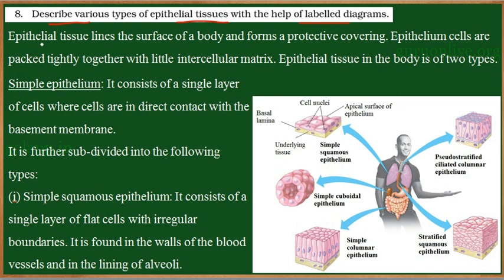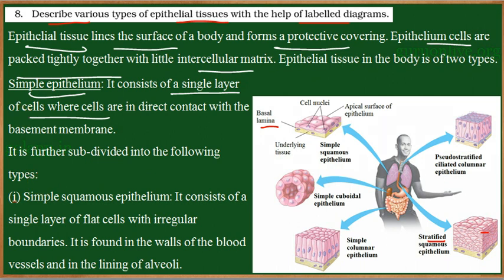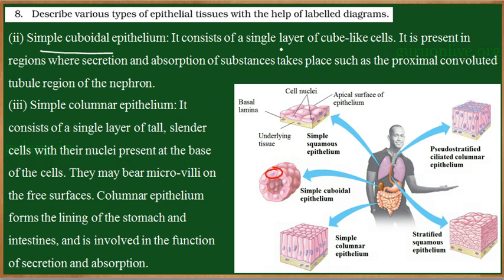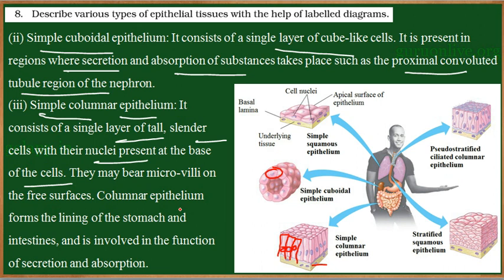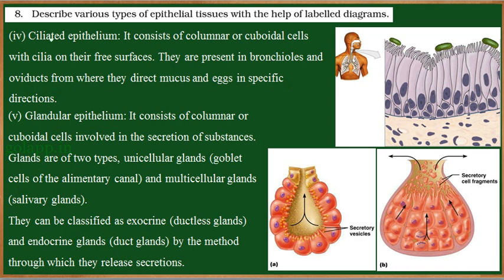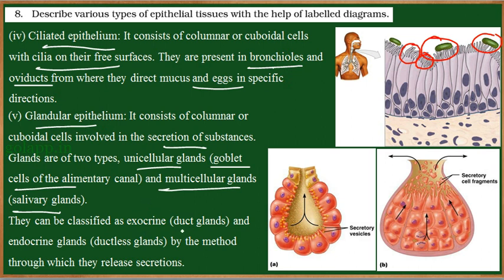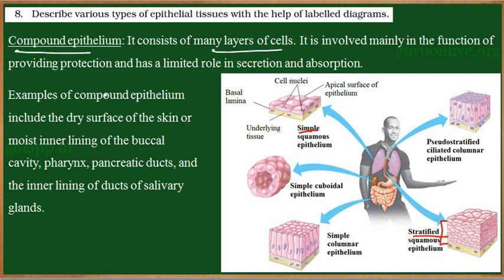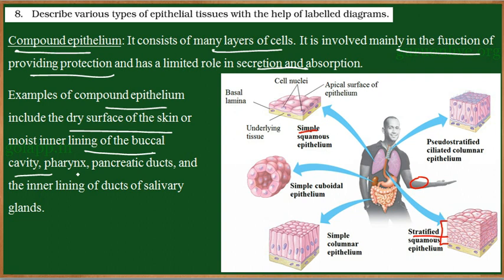NCERT/CBSE/KANADA 11 BIO 07 EXER 08 ENG